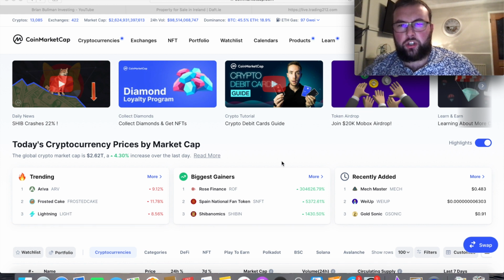Investing Goals 2022!! Real Estate, Stocks, ETFs, Crypto, Swing Trading & Business Ideas for 2022!!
Get free shares worth up to €100 each On Trading 212! CODE: GIgoL95c

Today we go through my investing goals for 2022 which include 6 forms of investing! These include Real Estate, Growth & Dividend stocks, ETFs, Crypto, Swing Trading & Business Ideas which include Trading212, DeGiro & Coinbase! We talk about my plans to invest in all 6 of these in 2022 and I will be making detailed videos as we progress with my investing journey

I currently hold the following 33 stocks in my portfolio:
-Visa (V)
-MasterCard (MA)
-Chevron (CVX)
-IShares Clean Energy ETF (INRG)
-Tesla (TSLA)
-McDonalds (MCD)
-Nike (NKE)
-Microsoft (MSFT)
-Amazon (AMZN)
-Apple (APPL)
-Alphabet Class A (GOOGL)
-IBM (IBM)
-3M (MMM)
-Caterpillar (CAT)
-Waste Management (WM)
-Coca-Cola (KO)
-Pepsi (PEP)
-P&G (PG)
-Johnson & Johnson (JNJ)
-Abbvie (ABBV)
-Pfizer (PFE)
-Walt Disney (DIS)
-Hightide (HITID)
-Barrick Gold (GOLD)
-First Majestic Silver (AG)

-Communication Services
-Consumer Discretionary
-Consumer Staples
-Energy
-ETF
-Financial
-Healthcare
-Industrials
-Materials
-Real Estate
-Technology
-Utility